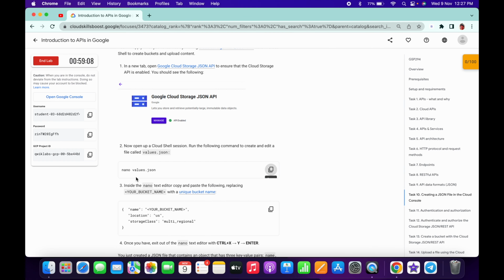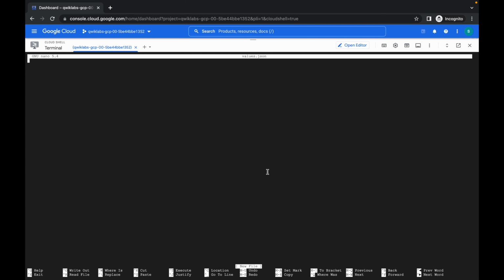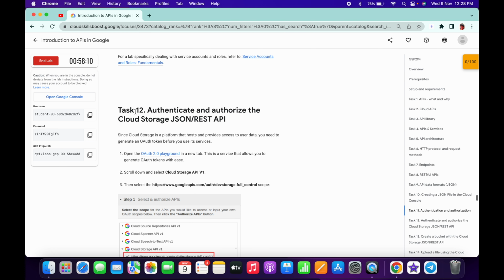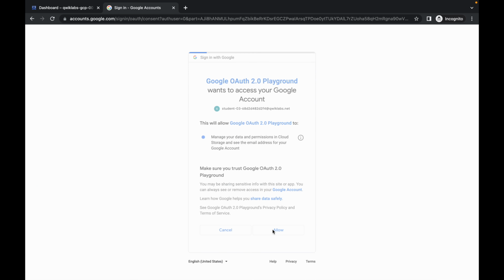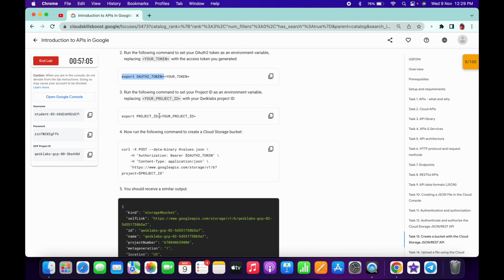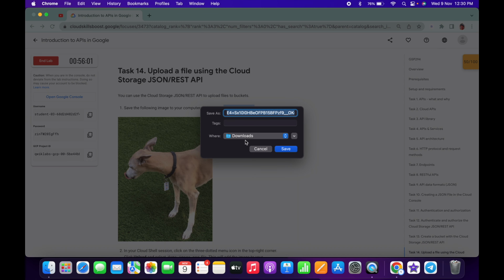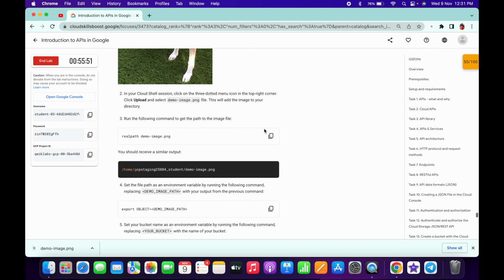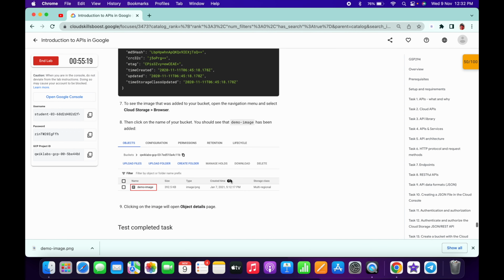[NEW ] - Introduction to APIs in Google Cloud || qwiklabs || GSP294 || [With Explanation🗣️]